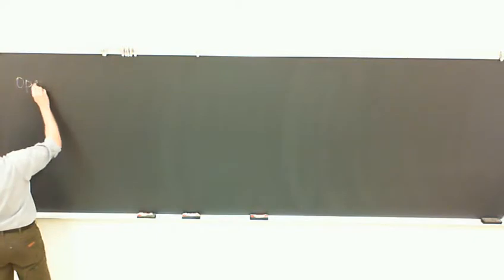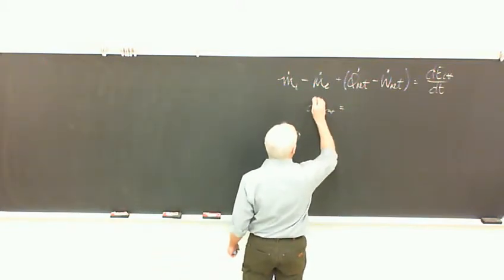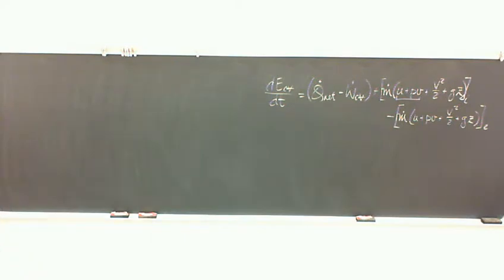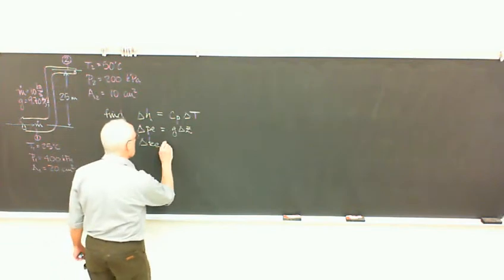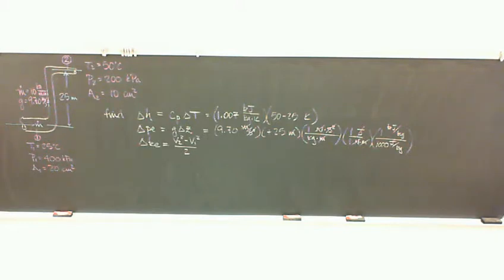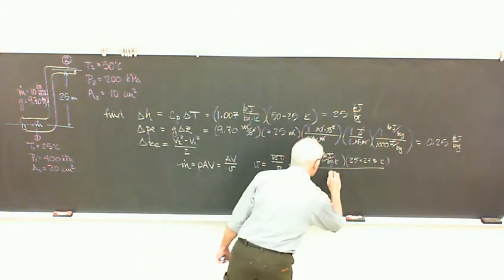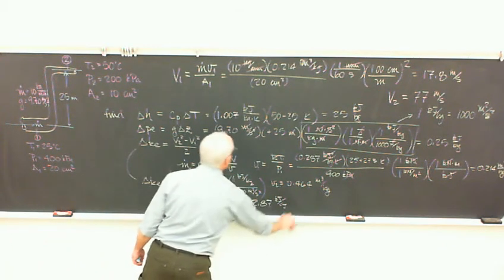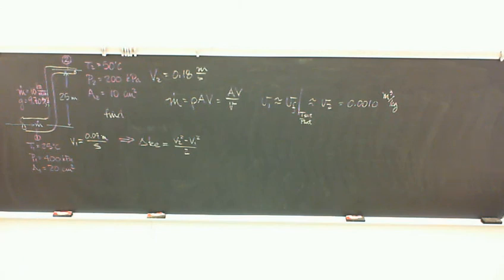2.4 Mass Balances & Flow Work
Control Volume Mass Balances are introduced, and Flow Work is defined.